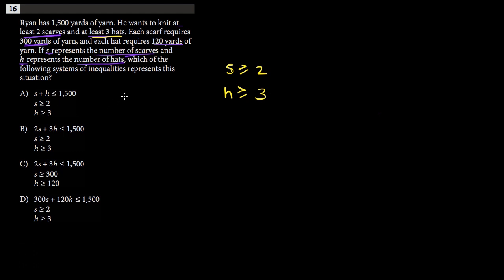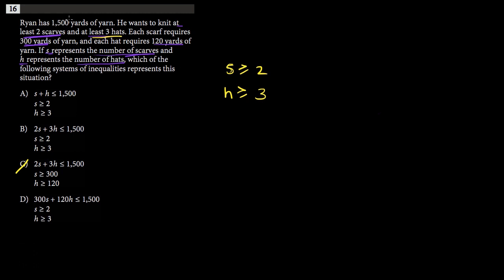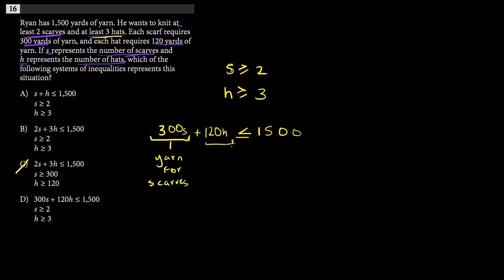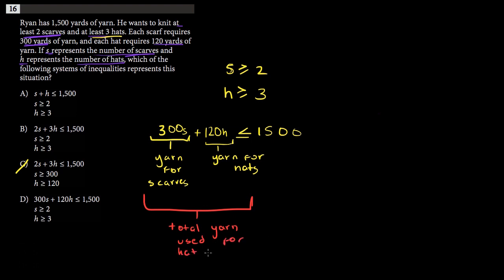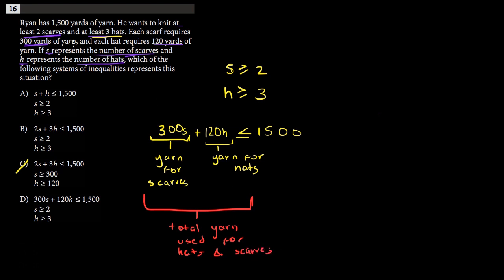Question 16 | SAT April 2017 School-Day | Math Calculator